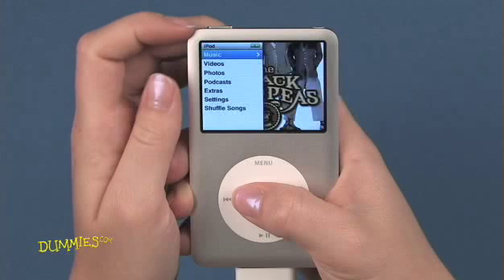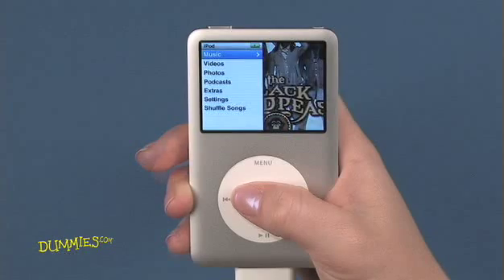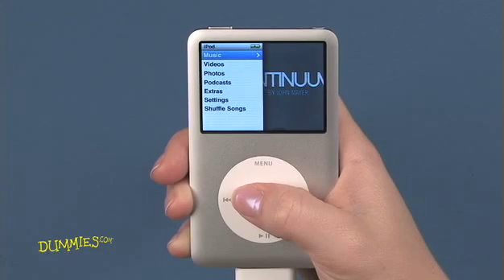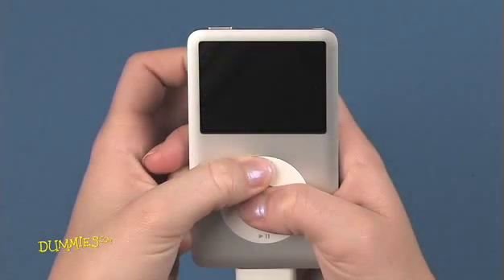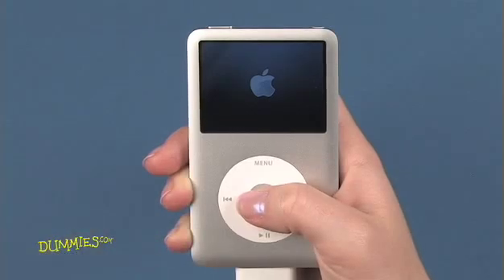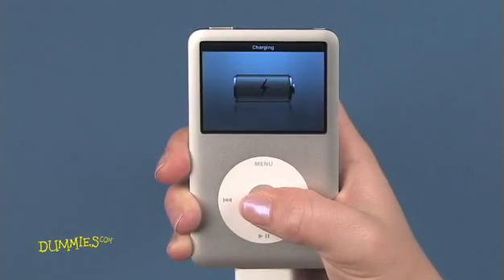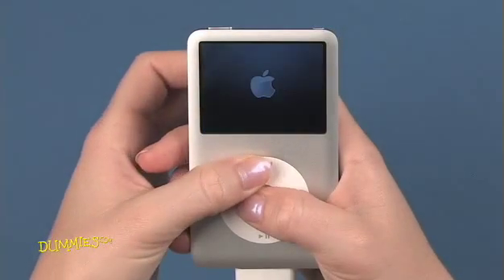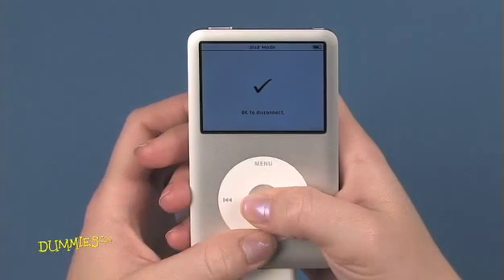What to Do When Your Computer Doesn't Recognize Your iPod For Dummies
iPod problem? If your computer doesn't recognize your iPod, you can troubleshoot the problem. This video shows you how to check the connection, the hold switch position, and the battery charge. Other solutions include resetting your iPod and putting it into Disk Mode.